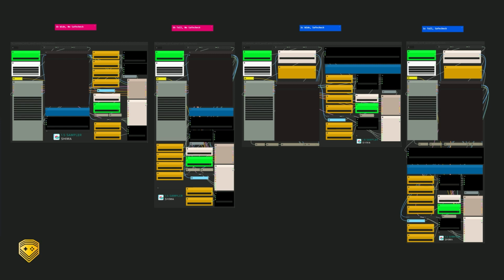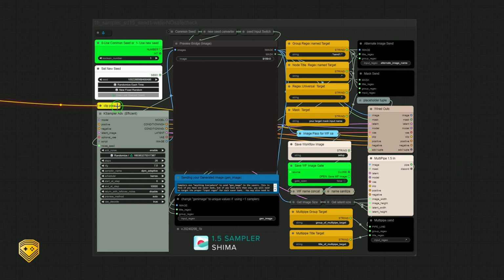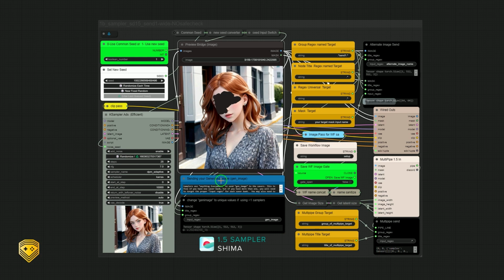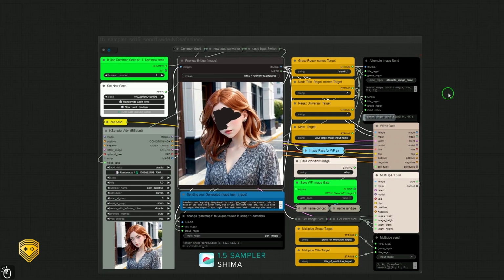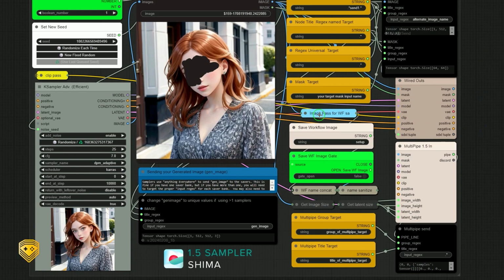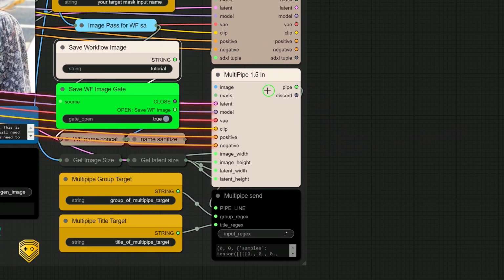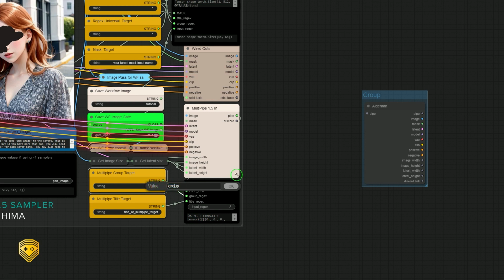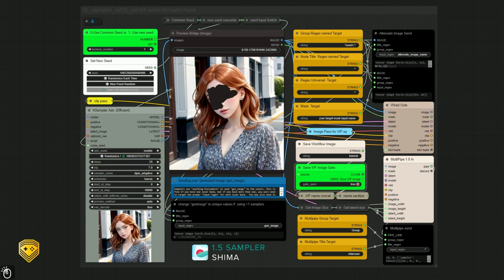SD 1.5 Sampler Module 1b: Shima for ComfyUI/ Stable Diffusion...in-depth tutorial Series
This is the fourth video in the Shima Tutorial Series and explains the "SD 1.5 Sampler module (1B)." and how it uses information from Commons and the Loader to create images with ComfyUI and Stable Diffusion.